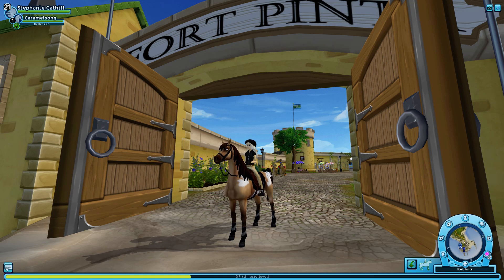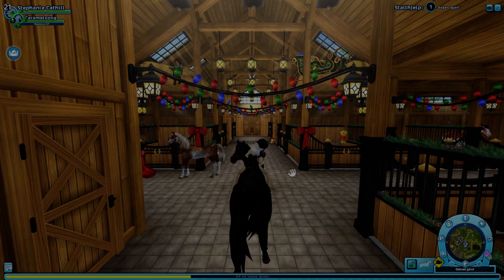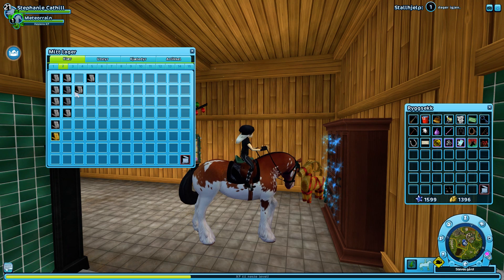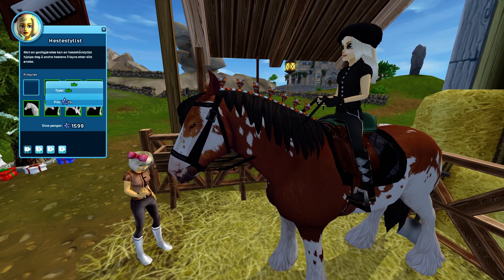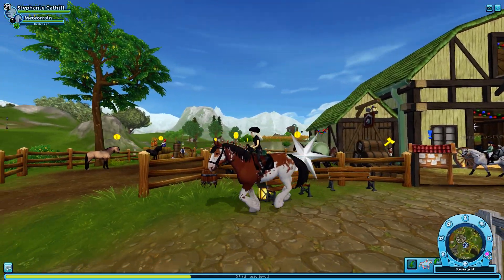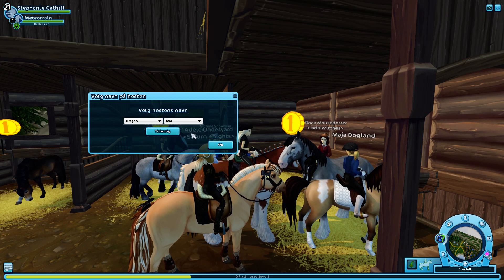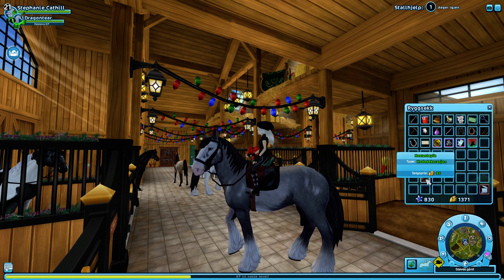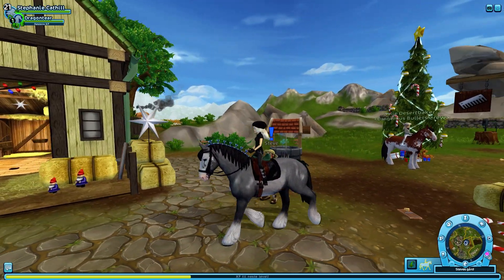Star Stable | Buying the NEW Clydesdale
The new clydesdales finally came to the came, and I bought 2 of them!

Server: Misty Valley
Club: Cloud Fighters
Recording program: Shadowplay